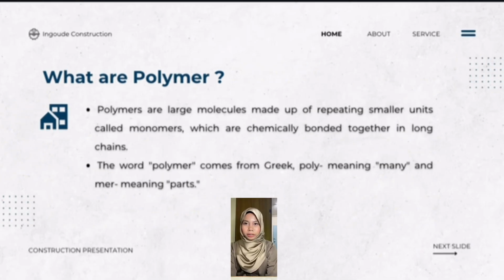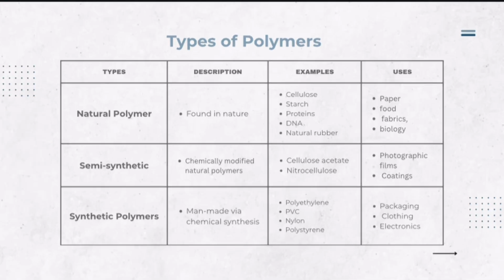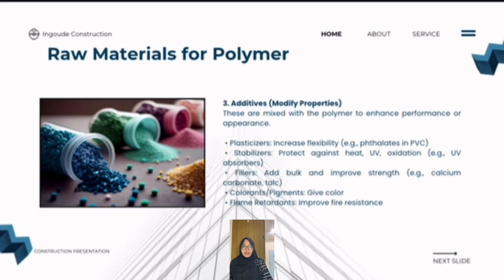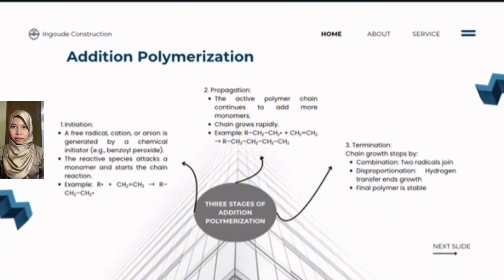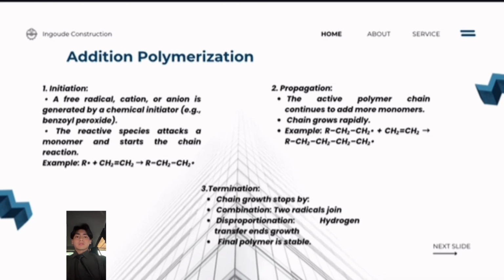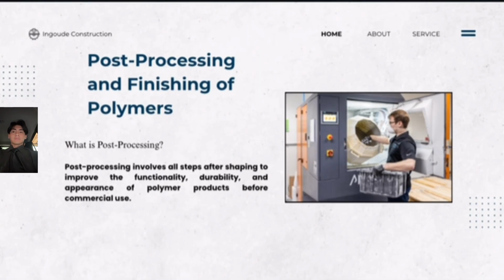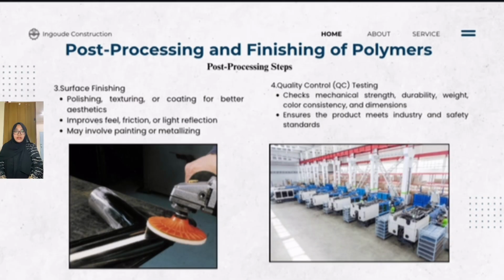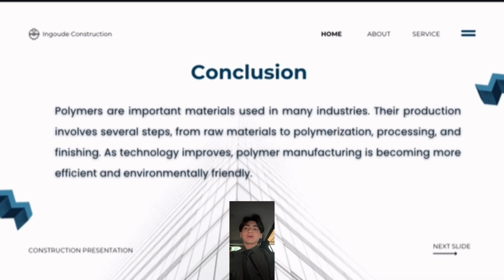Polymer Manufacturing Process